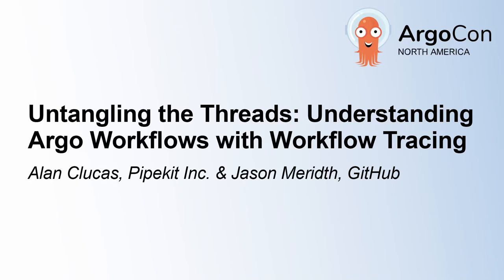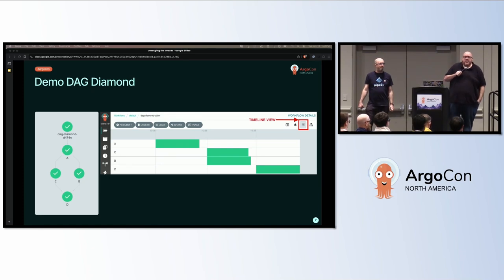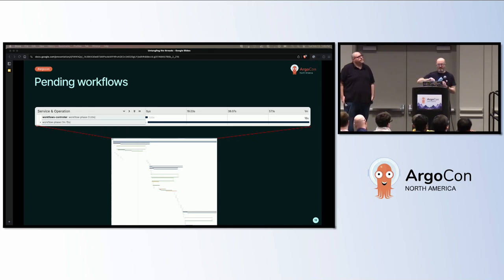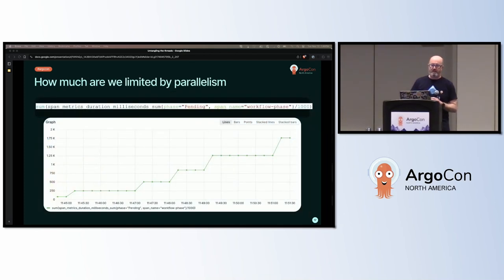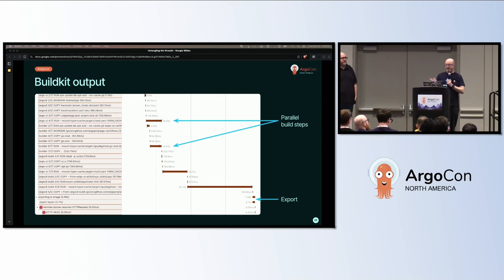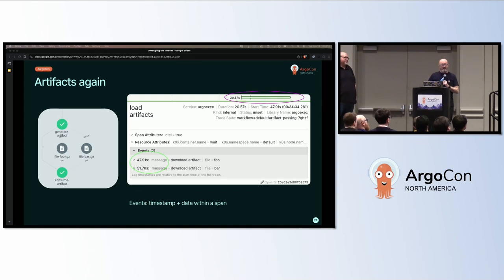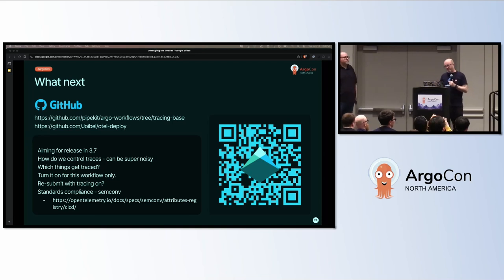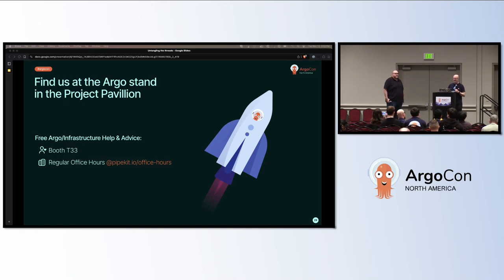Untangling the Threads: Understanding Argo Workflows with Workflow Tr... Alan Clucas & Jason Meridth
Untangling the Threads: Understanding Argo Workflows with Workflow Tracing - Alan Clucas, Pipekit Inc. & Jason Meridth, GitHub

Having strong observability is key to understanding the inner workings of your workflows.

This talk dives deep into how observability empowers you to efficiently understand your workflows. We'll explore how to answer critical questions about your running workflows, including:
- What's the current state of my workflow?
- Are there any bottlenecks or resource constraints?
- How long are specific steps taking to execute?

We'll demonstrate practical techniques, including:
- Adding custom traces for tailored insights
- Leveraging built-in default metrics for immediate visibility
- Converting traces to metrics for observability of critical paths

Get a sneak peek at the upcoming Workflow Traceability feature! We'll showcase its ability to provide a granular view of your workflow execution, allowing you to pinpoint issues with laser focus. Learn how you can add your own spans into the overall workflow trace.